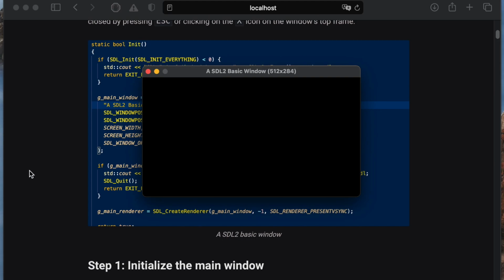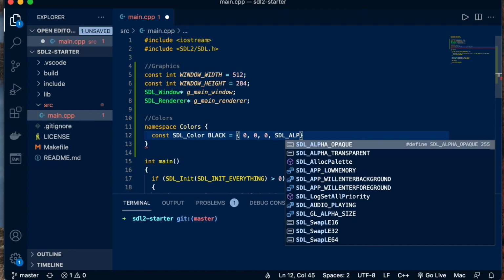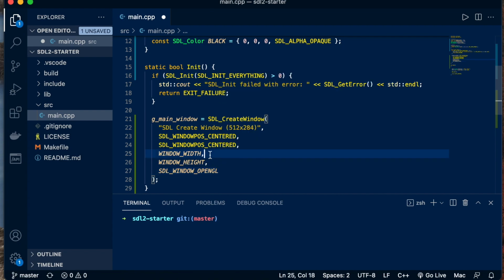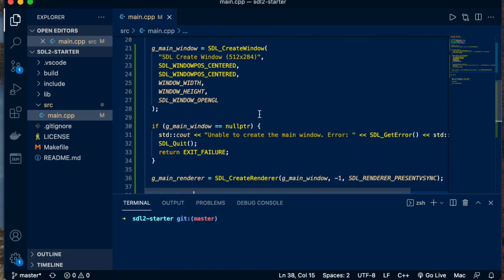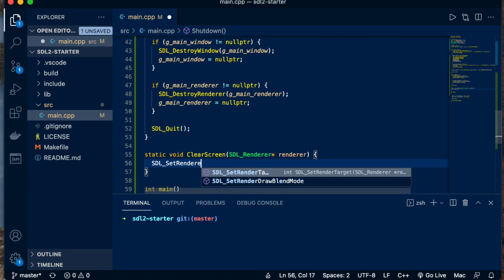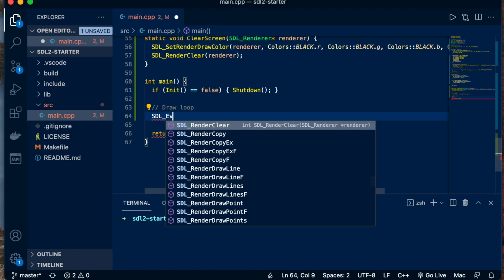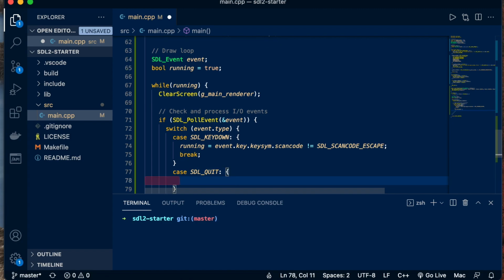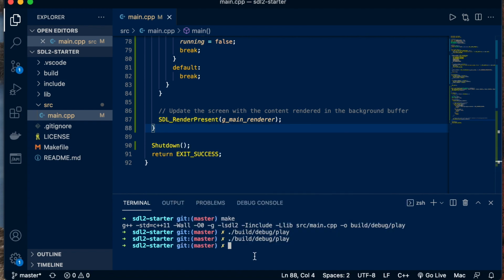How to Create a SDL2 Window - A simple tutorial on how to create a SDL2 window using VSCode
In this tutorial we will be creating a SDL2 window on a Mac using VSCode. We will go through a series of steps that build up the foundation for future applications.

We will also implement the event loop, where we will be listening to SDL2 events and reacting to them. We will close the window when the ESC key is pressed or when the user closes the window by clicking on the close button.

A detailed written step-by-step, including the final code, can be found on this article

I hope you enjoy it! Happy coding.